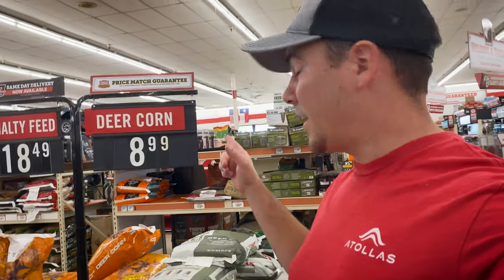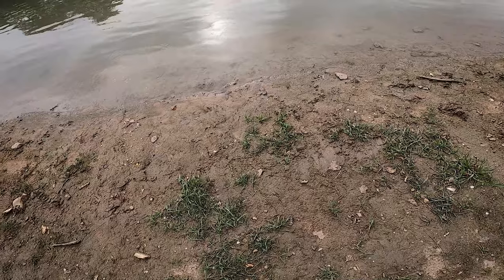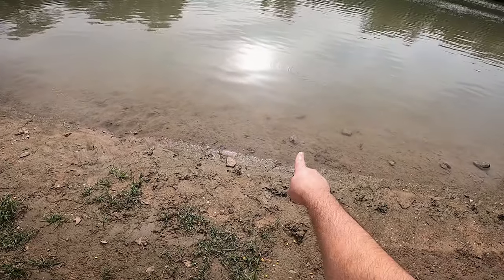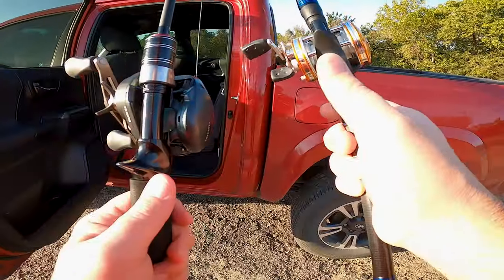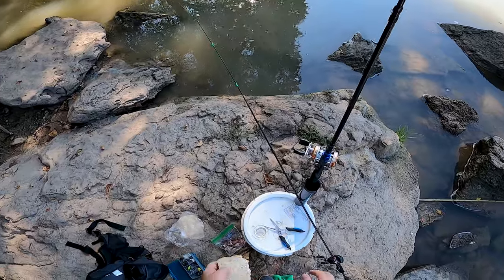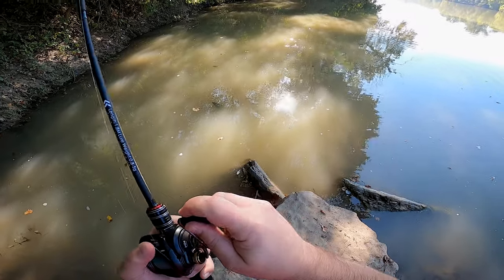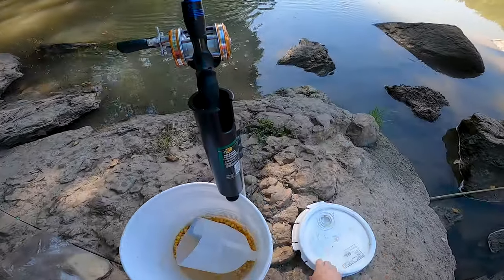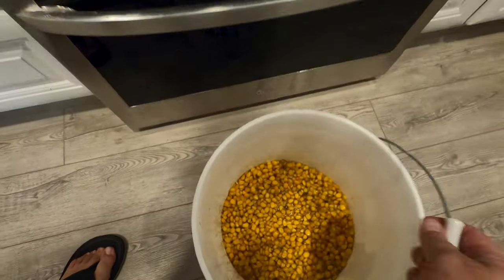BFS Fishing Dream - From Prepping to Chumming to Catching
BFS Fishing Dream - Deer Corn for Carp Fishing

You can go to walmart and buy a big can of corn for a dollar a pound and go fishing right away. The canned corn is not as tough as deer corn and deer corn is 9 dollars for 40 pounds. It is really easy and it just takes a little planning. You can boil the deer corn for 45 minutes and I even boiled some for 2 hours. It did swell up more and soften up a little bit more after 2 hours but you have to keep adding water and watch it. I let it set in a bucket overnight to also help soften it up and soak up some water. I used garlic, salt, hamburger scraps, bread, and oats in the mix in some of the buckets as well but did not really notice a difference.

I started at one spot, then it rained for a week, I moved to a second spot, then it rained some more, then I went to a third spot and really stuck it out. I noticed that there was a lot more activity on day 3. After the first day I could still see corn on the bottom. The second day there was only a little and then on the third day there was no corn. I was putting about ⅓ of a bucket of corn in each day. By the 4th morning when i went out and chummed with corn and bread on top i could see the carp coming up and getting the bread and a couple times i saw their tails.

I started with a #10 hook and a ⅛ oz weight on the bottom and got snagged a couple times and did not catch any fish. I put on a bobber and that was the ticket. My rod is a sougayilang 1.8m light action and it is really an ultralight with the ability to cast 0.8oz baits. It is strong and handled the fish very well.

I was using chicken hearts for catfish because they stay on the hook better than chicken livers.

I hope y'all enjoyed and,

As Always,
Fish, Learn, Repeat

00:00 - Buying the corn
00:42 - Cooking the corn
04:24 - Setting up the rods
13:17 - Fishing in the morning

ACK Syndicate - Austin Canoe and Kayak is the best place to get all your kayaking, paddling, camping, and fishing gear! Go Check them out. This is where you can get my ACK rods.

Austin Kayak